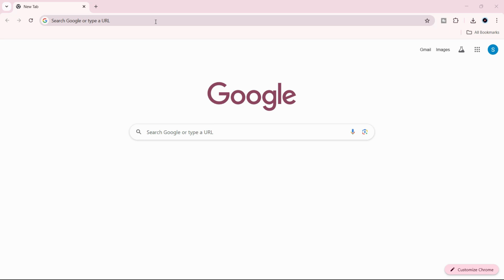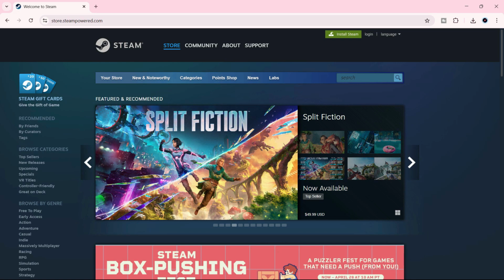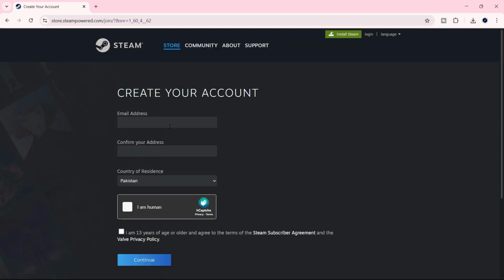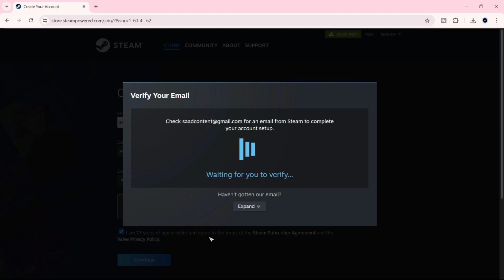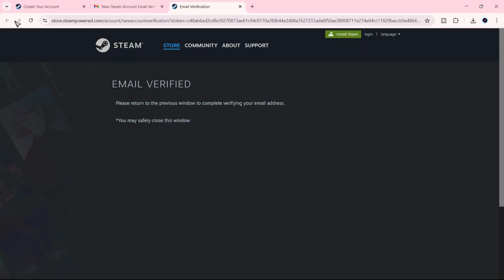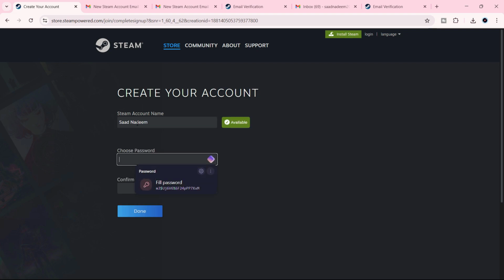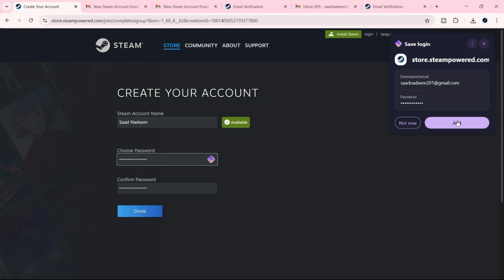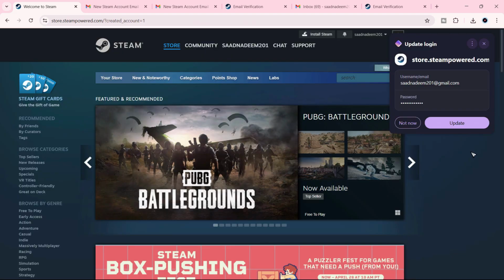How to Create a Steam Account (Step-by-Step Guide)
In this Topic We will learn How to Create a Steam Account (Step-by-Step Guide). For more informative videos like this please mention down below in comments about future topics you wanna see on this channel and ill add them for you

Course Link